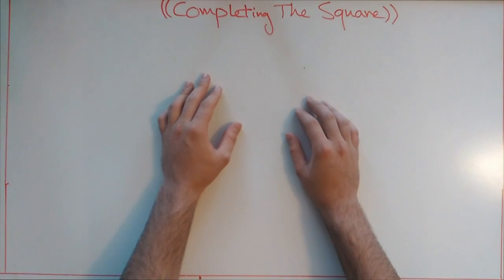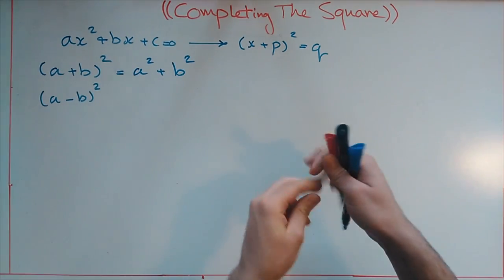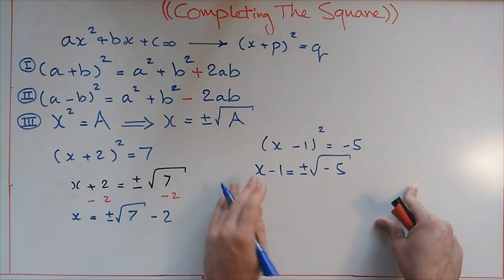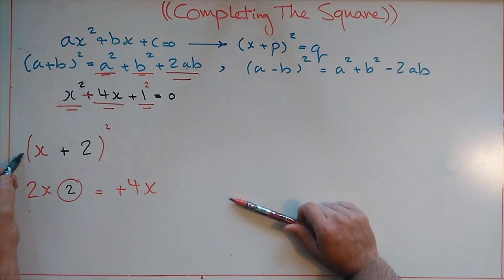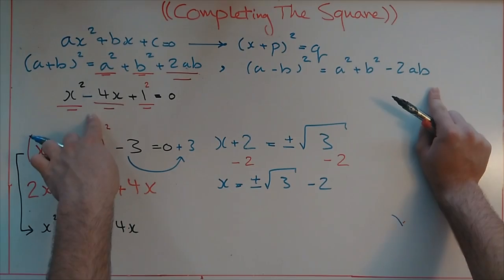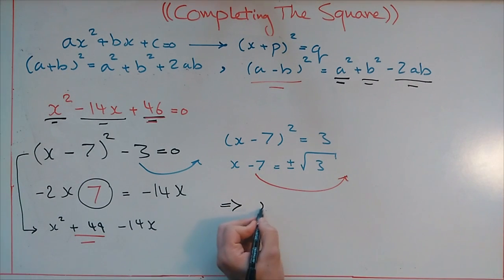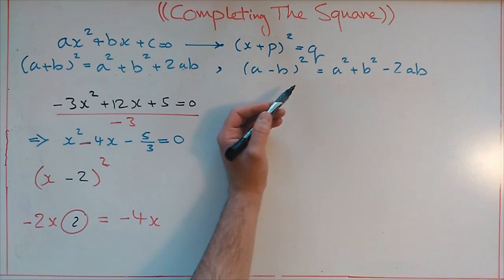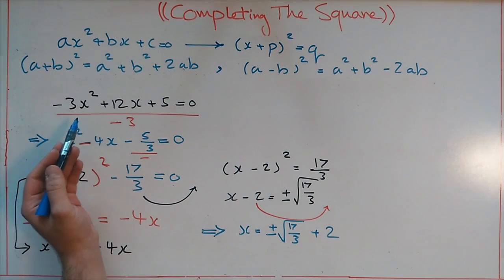IB Math 11 (SL) : Quadratic Equations and Completeing the Square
Quadratic Equations and Completeing the Square